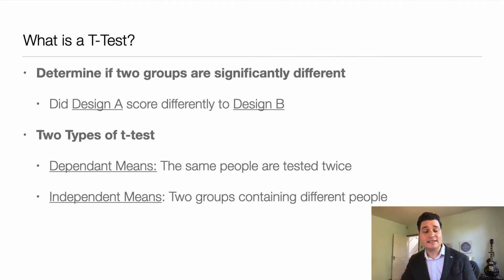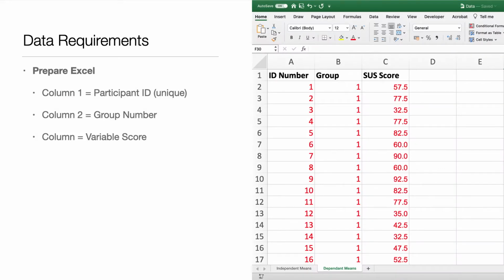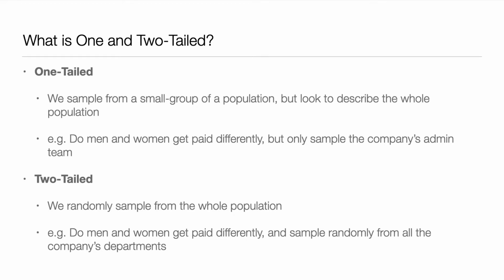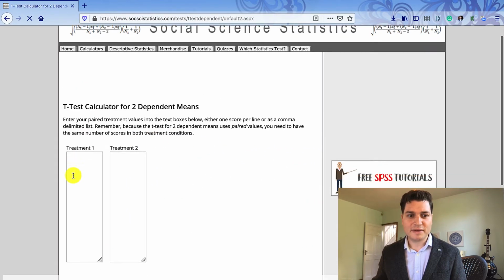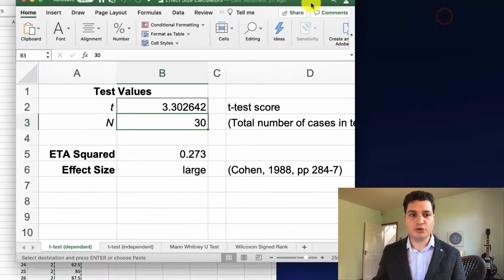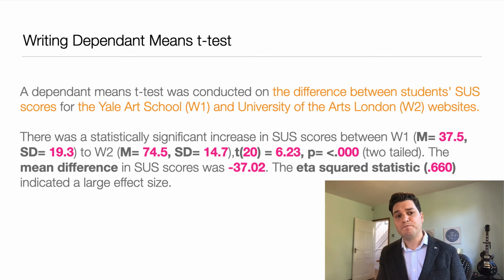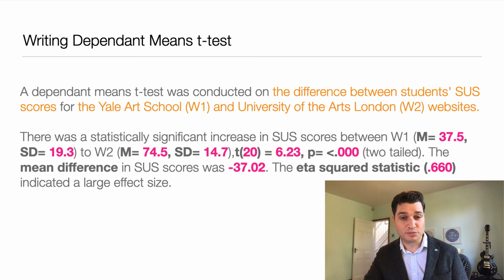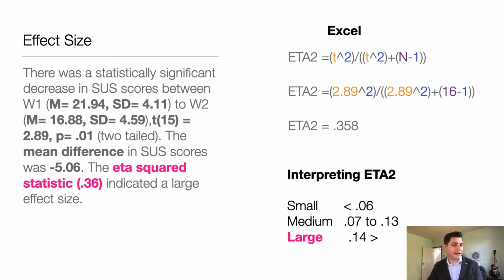How To Run a T-Test (dependant Means) Without Software | Design eLearning